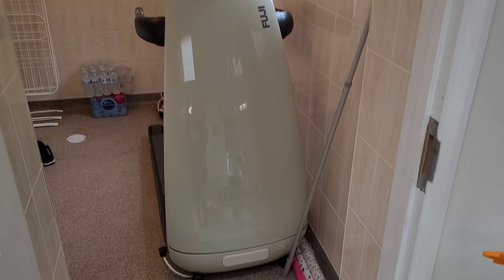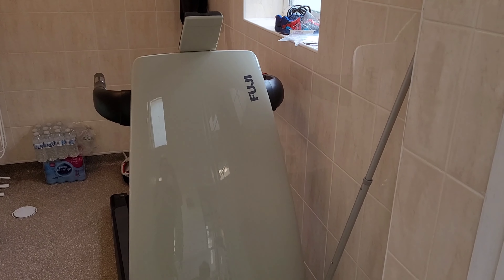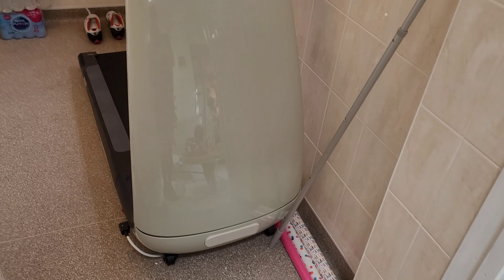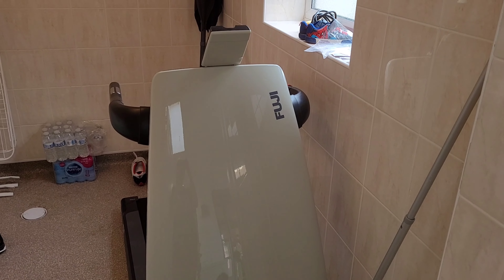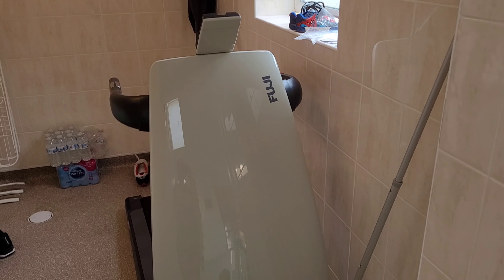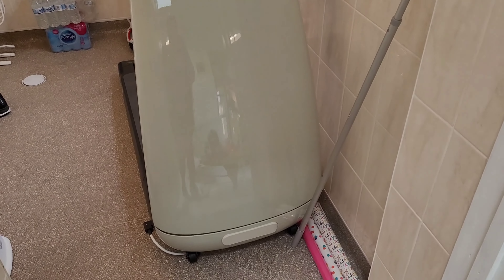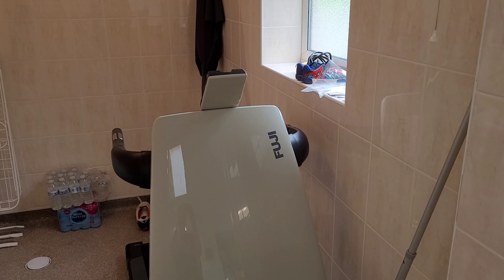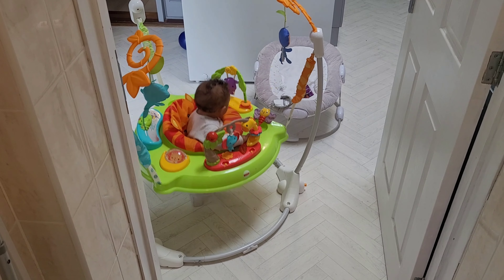Calorie Counting: What I Eat In A Day To Lose Weight (17)